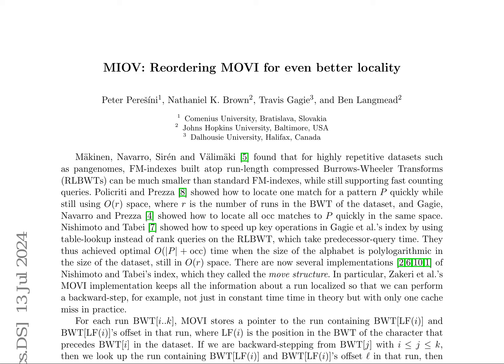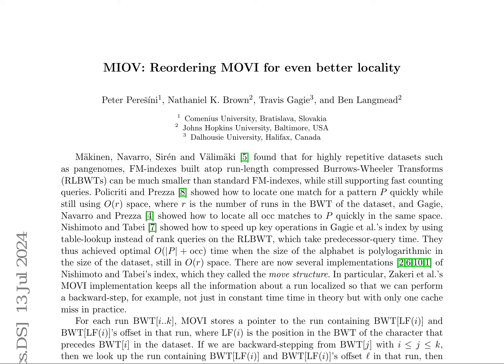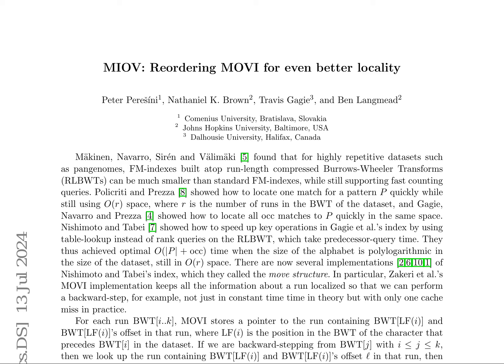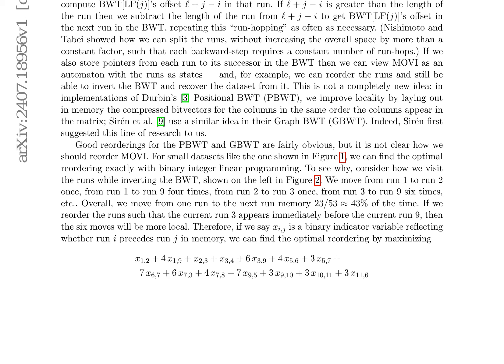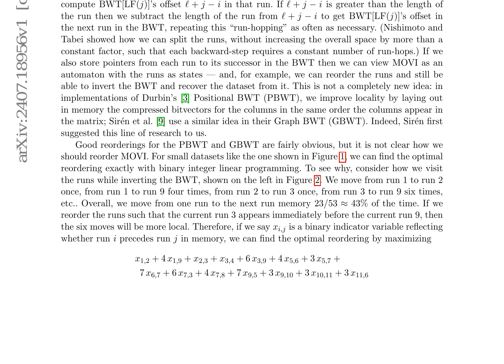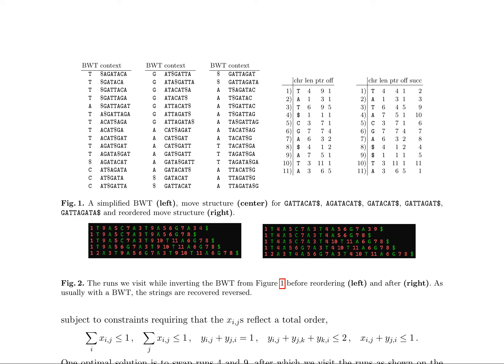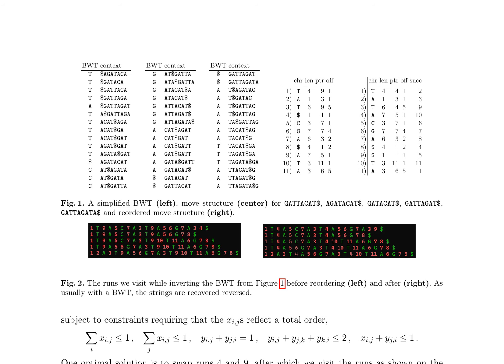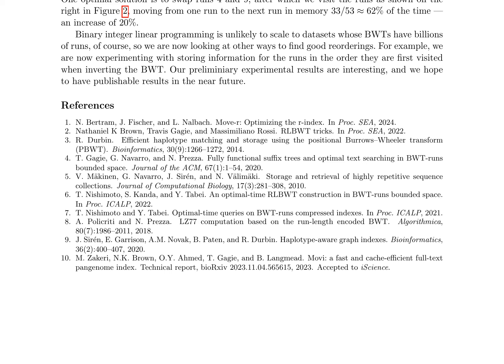MIOV: Reordering MOVI for even better locality - ArXiv:2407.18956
Title: MIOV: Reordering MOVI for even better locality

Authors: Peter Perešíni, Nathaniel K. Brown, Travis Gagie, Ben Langmead

Abstract:
We consider how to reorder the rows of Nishimoto and Tabei's move structure such that we more often move from one row to the next in memory.